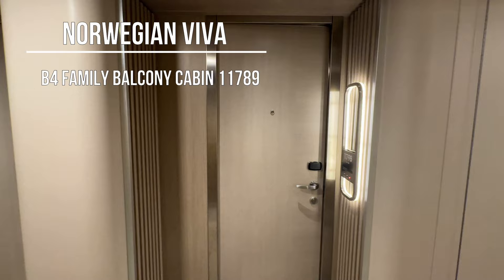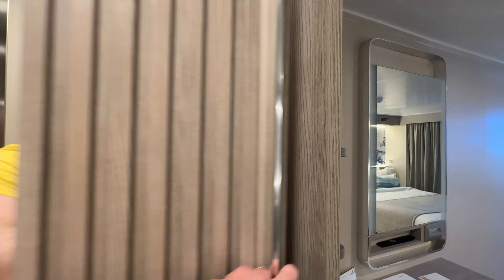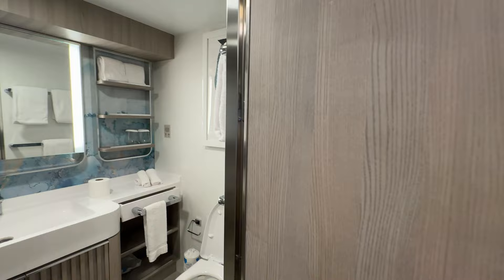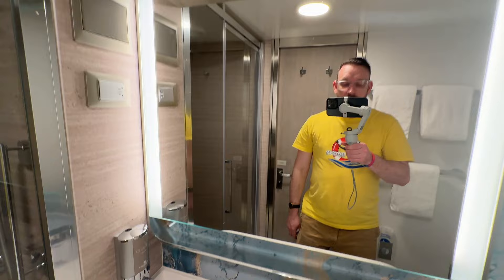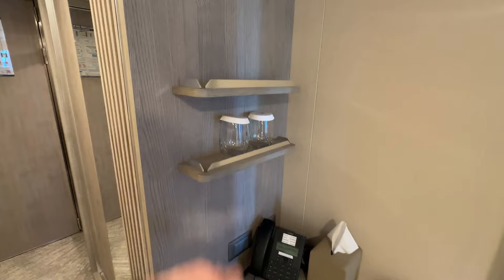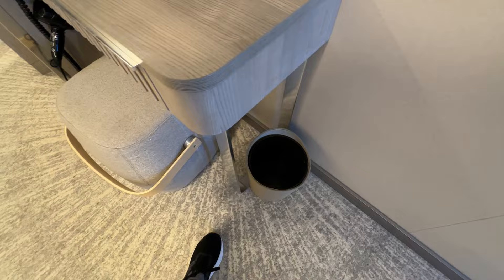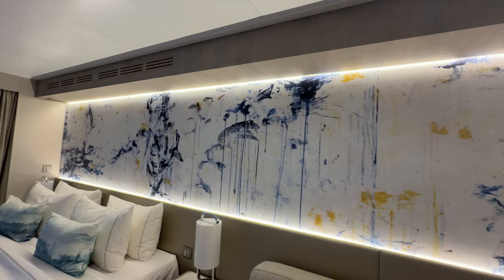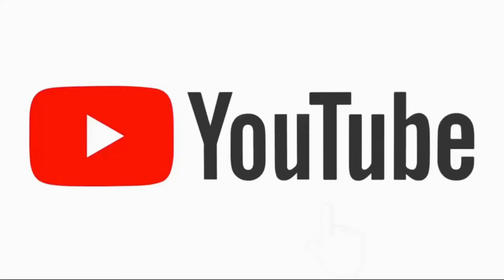Norwegian Viva Revealed: Exclusive Cabin Review & Tour | Caribbean Cruise 2024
Embark on an unforgettable journey with us aboard the magnificent Norwegian Viva, where luxury meets the endless blue of the Caribbean Sea. 🚢✨ Join the Cruise Buoys as we unlock the door to an exclusive cabin that promises to elevate your cruising experience: the B4 Grade - Family Balcony cabin, a haven of comfort and style designed for those who seek an intimate connection with the ocean.

🌟 Why the Norwegian Viva?
The Norwegian Viva is not just a ship; it's a floating masterpiece, offering unparalleled experiences, amenities, and adventures. As part of the esteemed Norwegian Cruise Line fleet, this vessel takes sophistication to new heights, ensuring every moment on board is nothing short of spectacular.

🔍 What Makes the B4 Grade - Family Balcony Cabin Special?
Perfect for families and couples alike, this cabin category is the epitome of a dream vacation home at sea. Boasting spacious interiors, a private balcony with awe-inspiring views, and bespoke amenities, it provides the ultimate retreat after a day of Caribbean exploration. Through our detailed tour and review, you'll get an insider's look at the thoughtful design, luxurious comfort, and state-of-the-art features that make the B4 Grade cabin a coveted choice among discerning travelers.

💡 Inside the Cabin:
From the moment you step inside, you'll be enveloped in a world of elegance and tranquility. We'll guide you through every nook and cranny, showcasing the plush bedding, expansive seating area, modern bathroom, and, of course, the breathtaking balcony that brings the beauty of the Caribbean right to your doorstep.

🏝 Exploring the Caribbean with Norwegian Viva:
The Norwegian Viva is your gateway to paradise, offering exciting itineraries that cover some of the Caribbean's most enchanting destinations. Whether it's the vibrant culture, the sun-kissed beaches, or the crystal-clear waters, our tour will give you a glimpse of what awaits on this extraordinary cruise.

Your adventure doesn't have to end here. From ship tours and cabin reviews to destination guides and insider tips, we bring the magic of cruising right to your screen.

Dive deeper into the world of cruising by following us on Instagram @CruiseBuoys, where we share behind-the-scenes content, breathtaking vistas, and exclusive updates.

🛳 Embark on Your Next Adventure:
Are you ready to set sail on a journey of discovery, luxury, and unforgettable memories with the Norwegian Viva? Let this video be the first step towards your dream Caribbean cruise. And remember, the best adventures are the ones shared with friends, so invite them to join the Cruise Buoys community today!

Dive into the world of cruising with Cruise Buoys, where every journey is an epic tale waiting to be told. 🌊💙